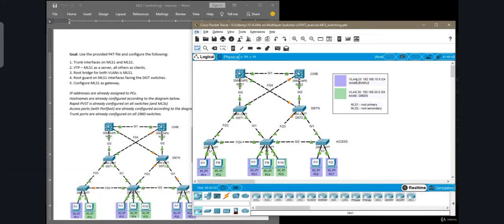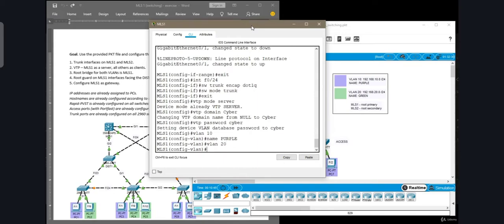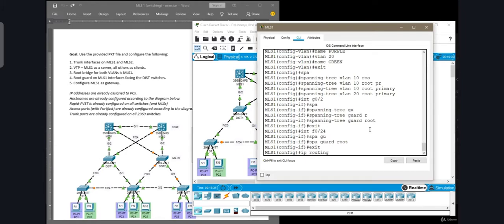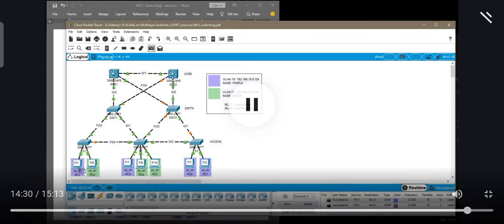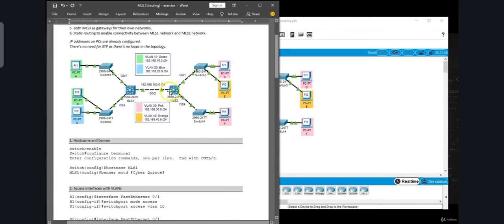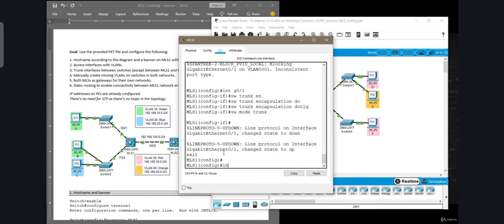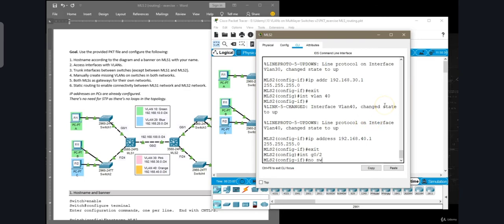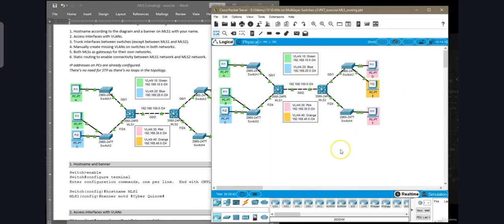Vlan multi layer switches